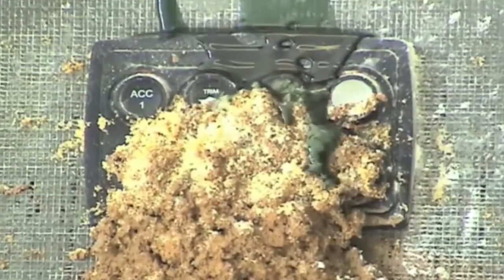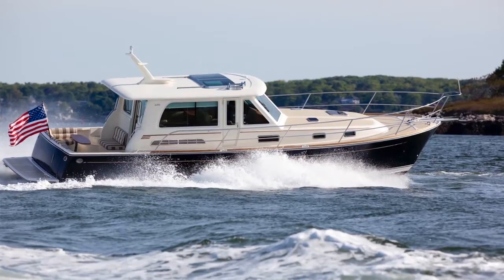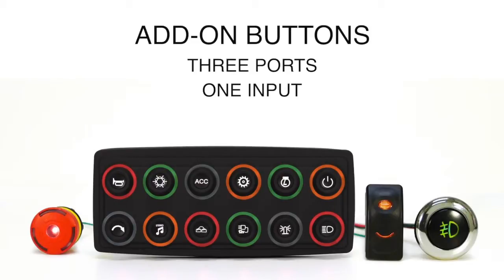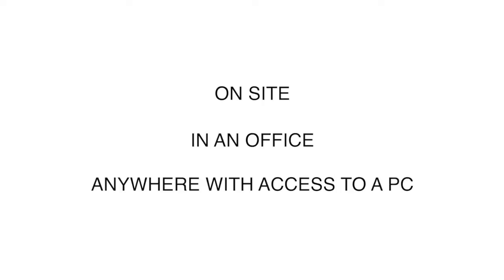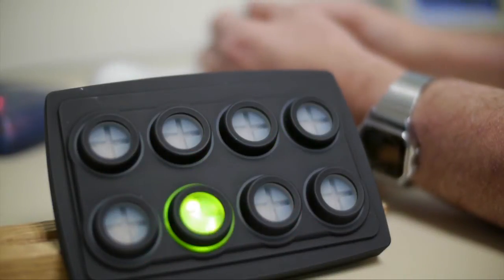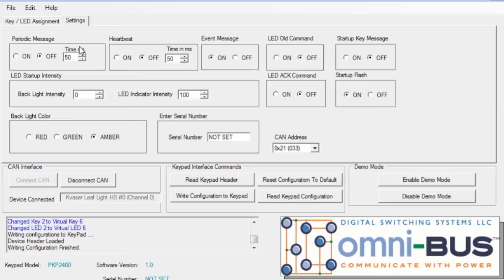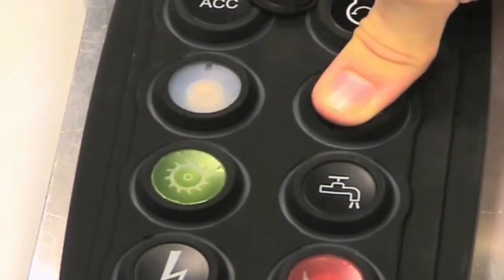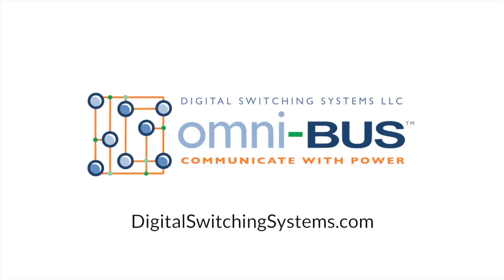The PowerKey Pro - The Ultimate Human Machine Interface Device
The PowerKey Pro is the latest keypad introduced in Digital Switching Systems omni-BUS™ series of products. It is smart, versatile, rugged, reliable and affordable. It is infinitely customizable and nearly immune from water, oil, UV, chemicals and dust.

Each button is easily relegendable, but still rugged enough for high pressure cleaning. Multicolored LED lighting also provide indicator status and back lighting for clear visibility.

There is no need to program the software in the system controller as the PowerKey Pros address, button functions and LED status can be programmed within the keypad itself.

The user-friendly keypads are plug-and-play compatible with RS-485, CANopen and J1939. Various termination and connector options are available.